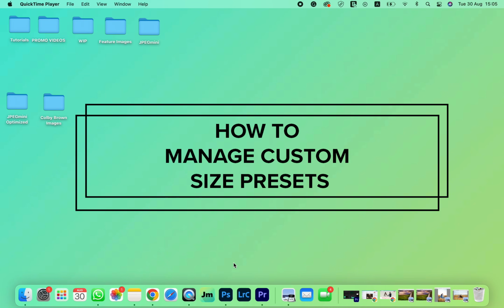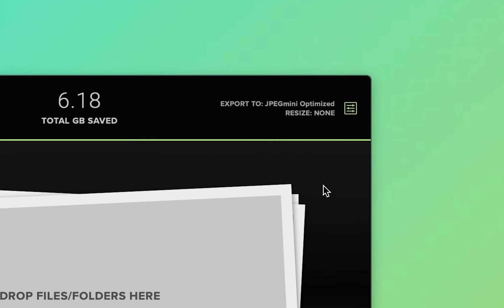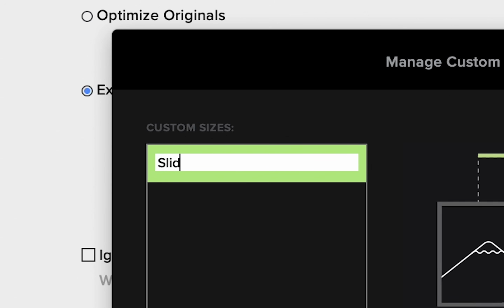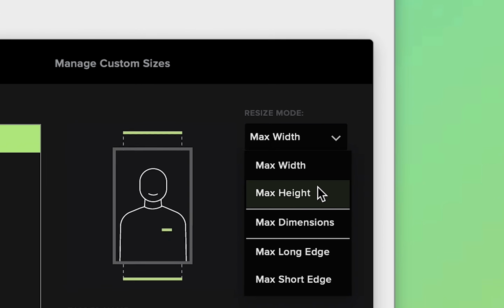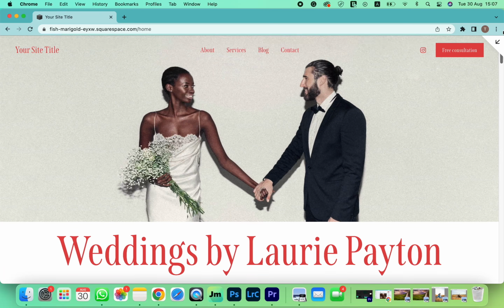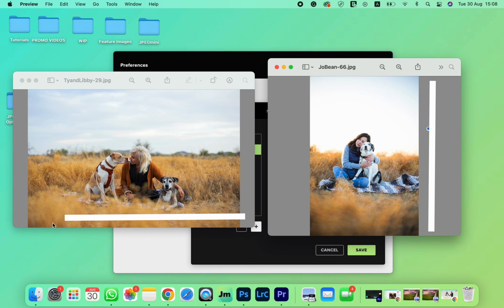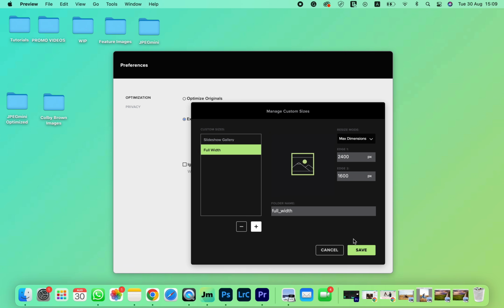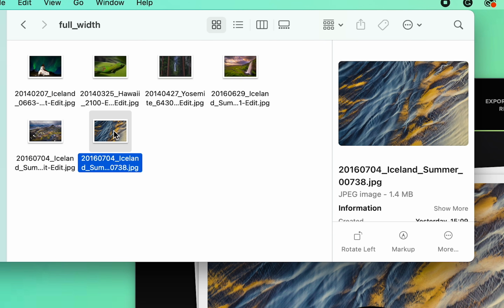JPEGmini Tutorial: How To Manage Custom Resizing Presets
Check out this tutorial explaining how to use the resizing feature and specifically how to make your own presets. This example walks you through two easy resize presets that can help creators through web design.
Manage your custom presets today!